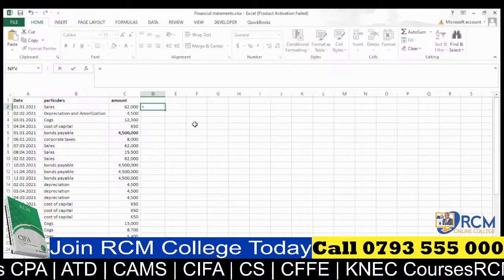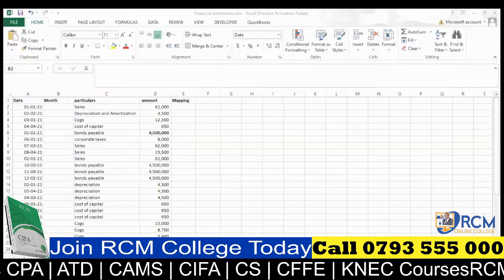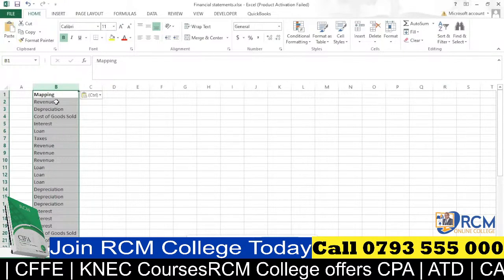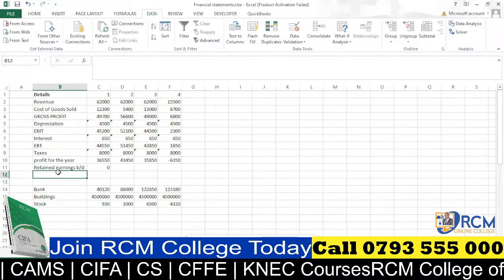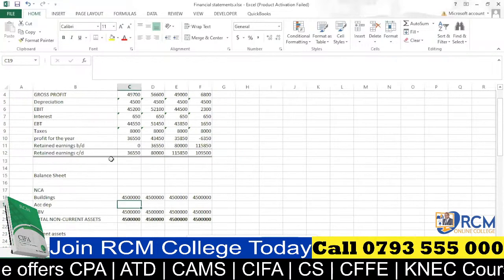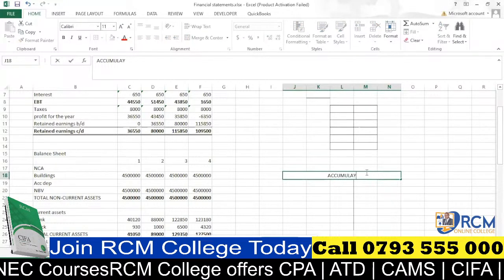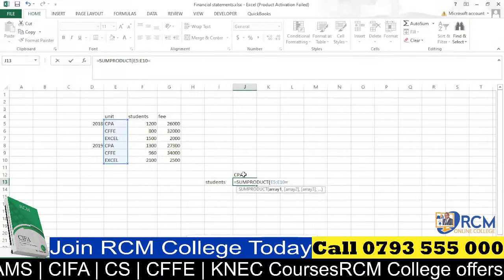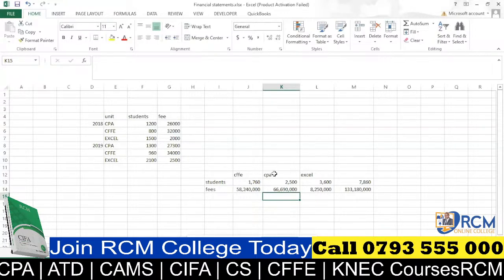CPA BDA Online Classes - Financial Statements on Excel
BDA Online Classes at RCM Online College are more fun with Dr. Joshua Aura. Simple to comprehend.
Paybill: 6242839
Account: BDA
Advanced Level.